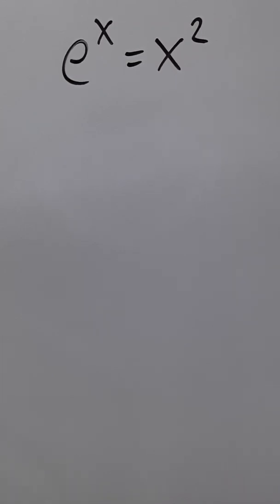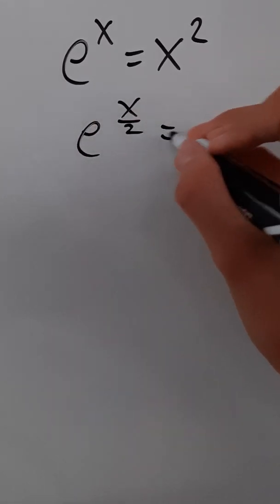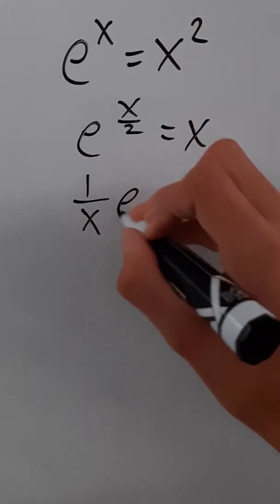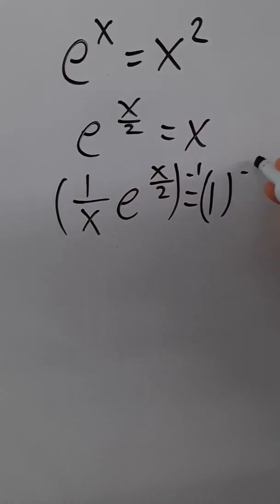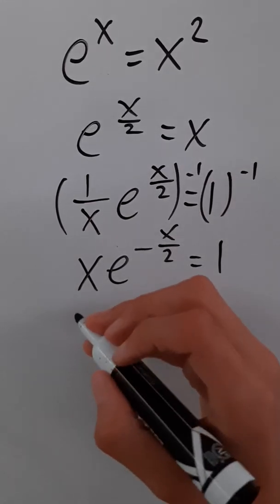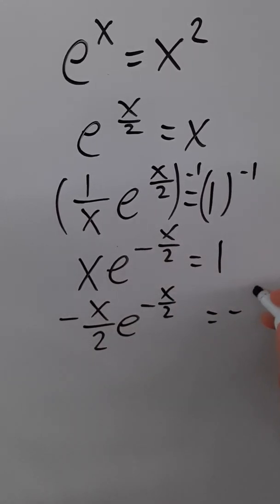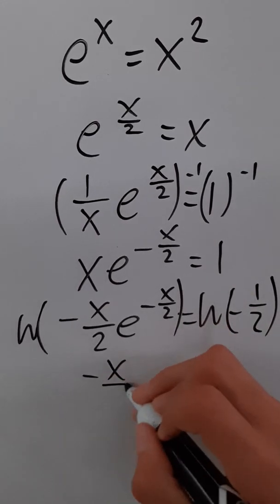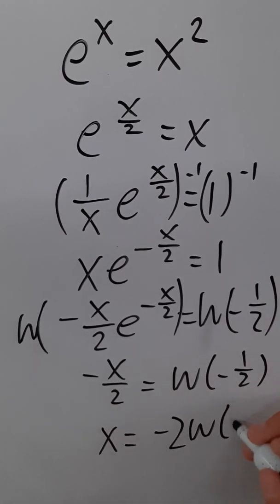When is e^x=x^2? (ft. Lambert W Product Logarithm)